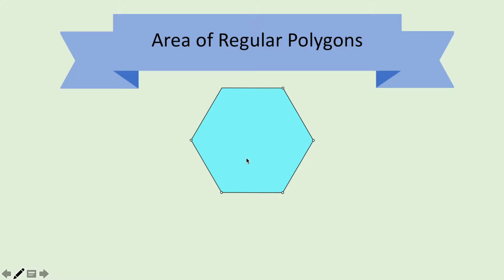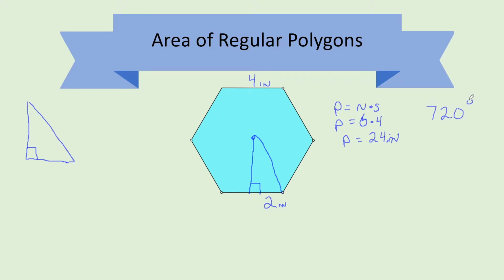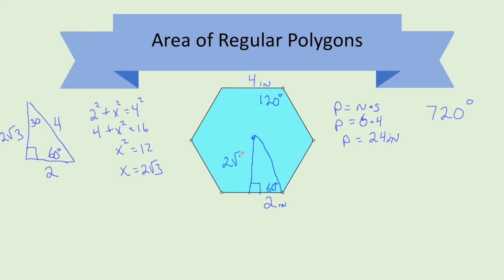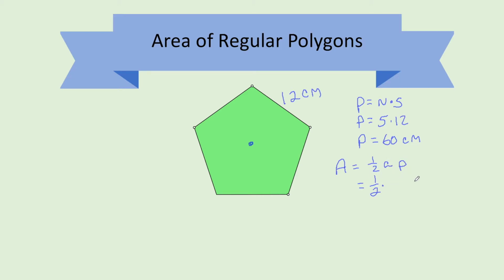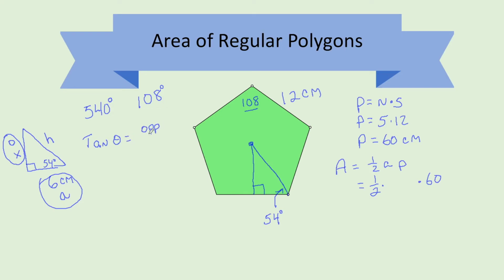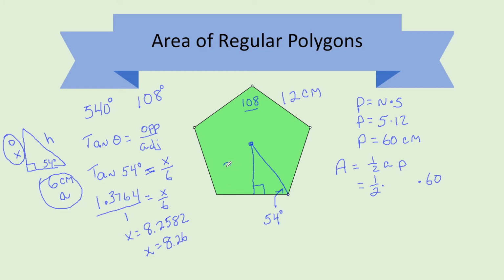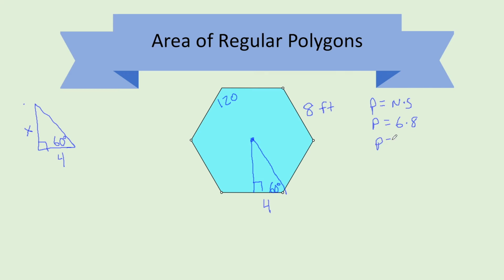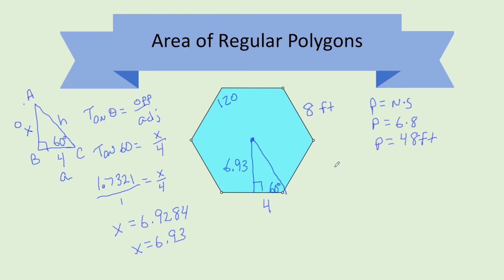Area of Regular Polygons Part 1 Video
Learn how to find the area of any regular polygon using special right triangles and trigonometry.